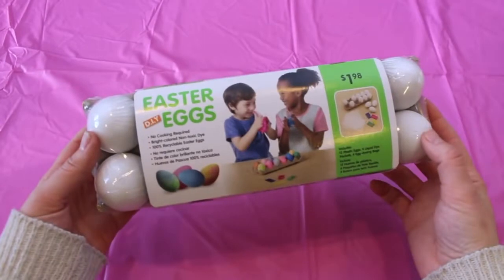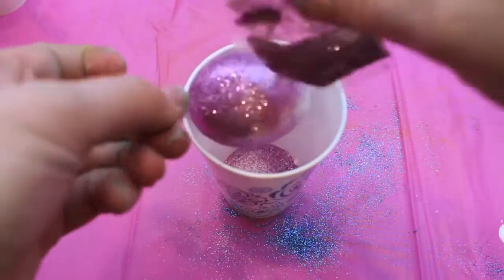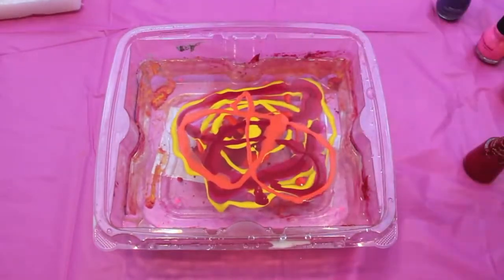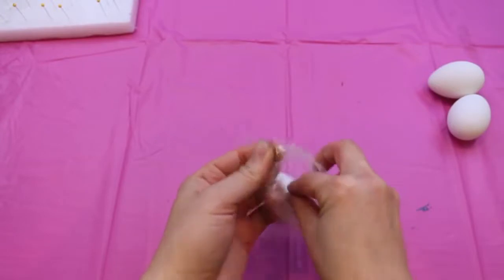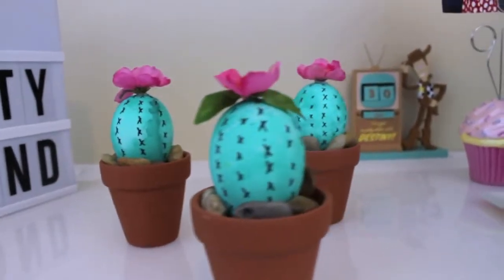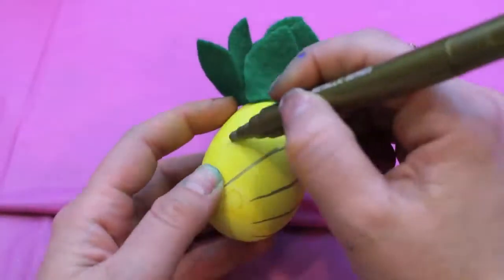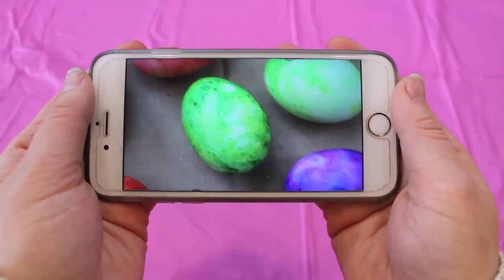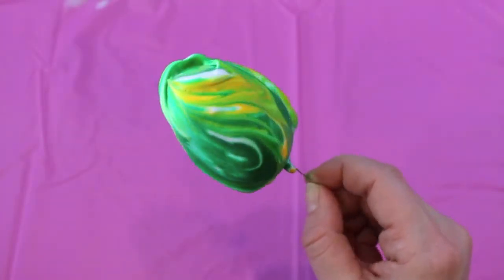SIX CHEAP & EASY DIY EASTER EGG DESIGNS | PINTEREST INSPIRED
hello lovies. i hope you enjoy this new video where I show you six fun, cheap and easy easter egg decorating ideas. these were all inspired by pinterest. please let me know what you think in the comments below. love ya to the moon and back.

HUGS!